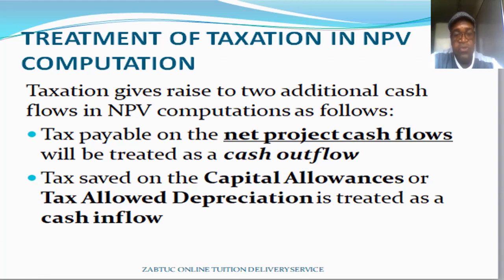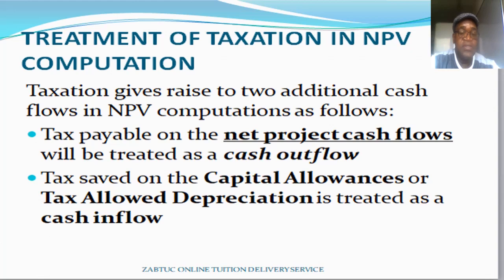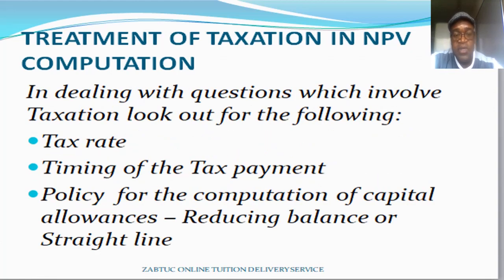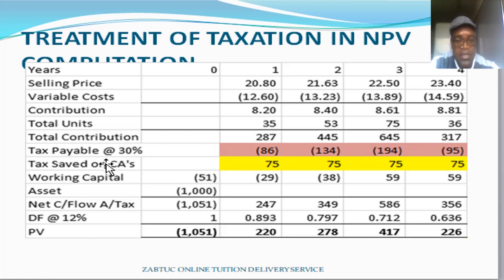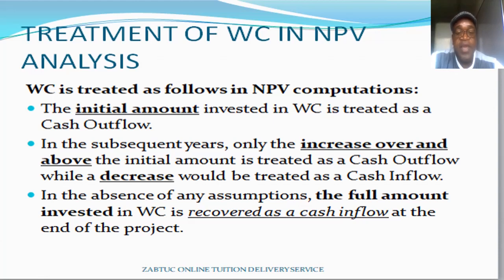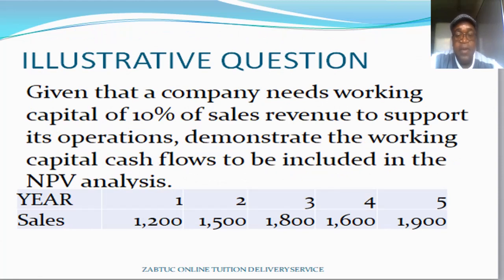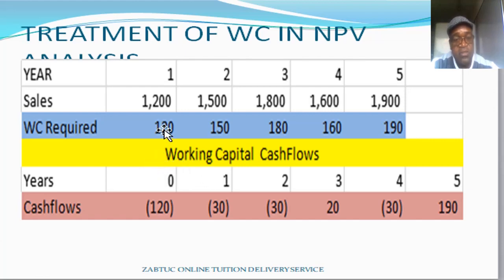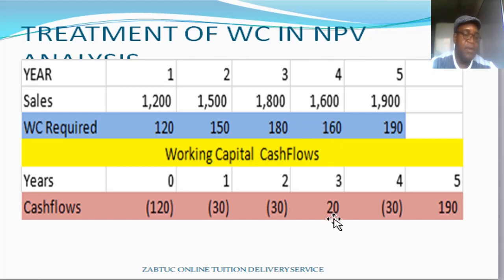TREATMENT OF TAX AND WORKING CAPITAL